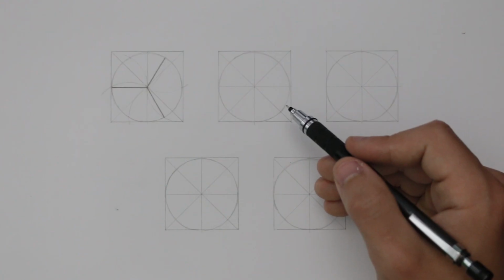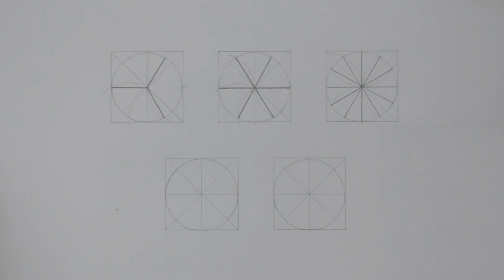Perspective Drawing 15 - Dividing Ellipses in Perspective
In this episode of the perspective drawing series we take a look at how to divide ellipses in perspective.